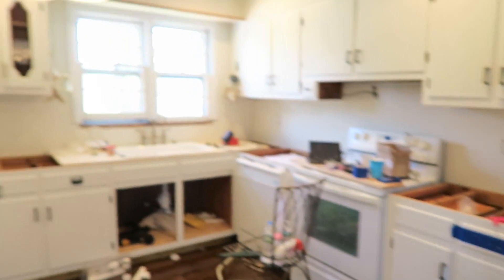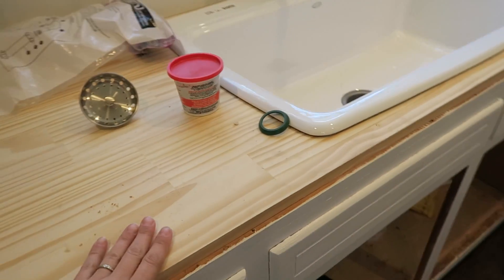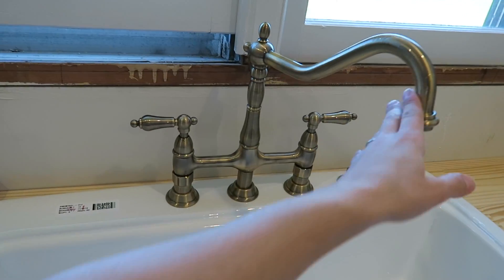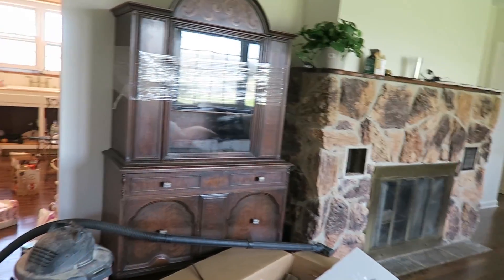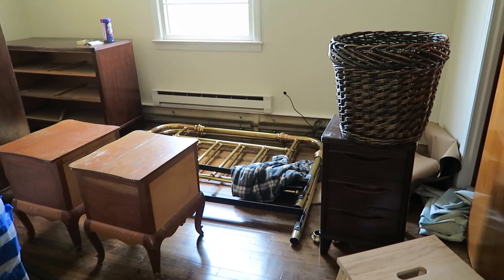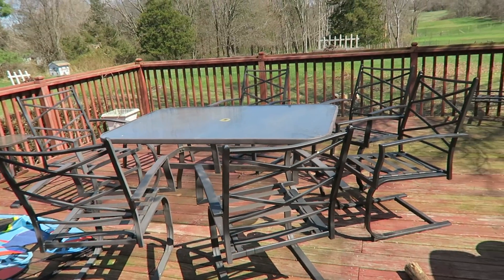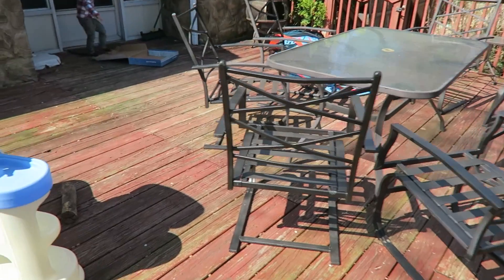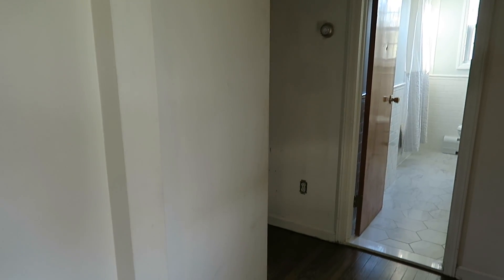SEMI MOVED IN | OUR FIXER UPPER EP. 11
All of our big furniture is moved in, we have a temporary counter top, and the walls are (mostly) painted! We are in love with our wall color, Benjamin Moore's Seapearl, as well as our new brass faucet.

Kingston Brass Heritage Kitchen Faucet